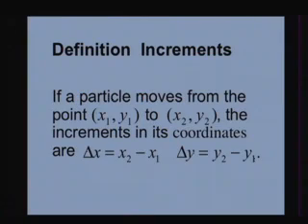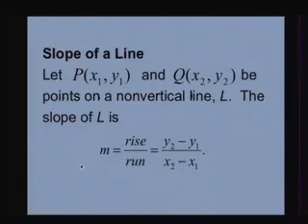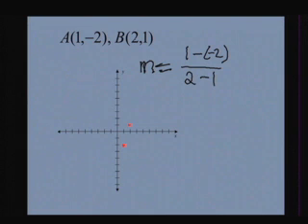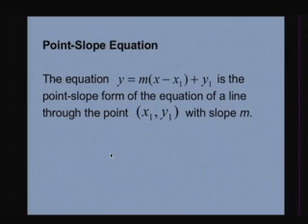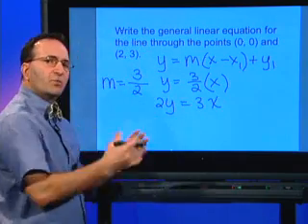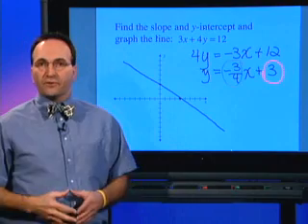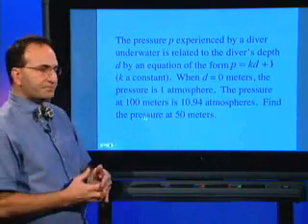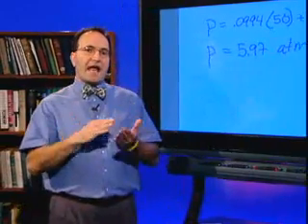Calc 1.1 Lines